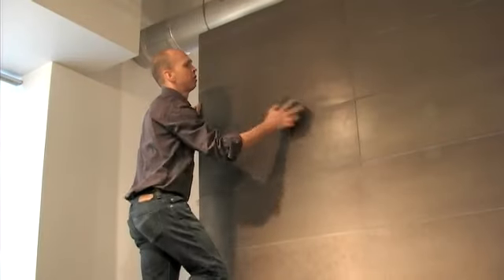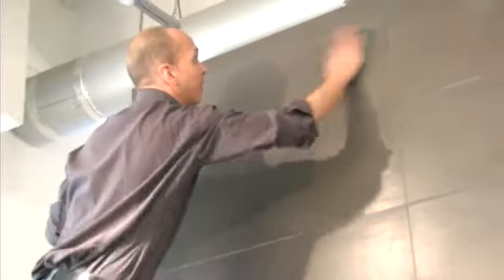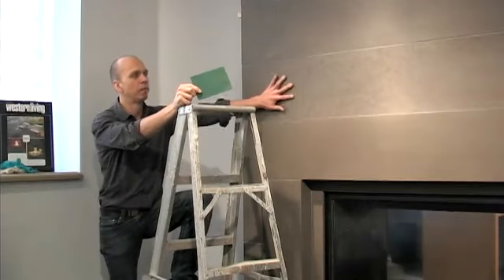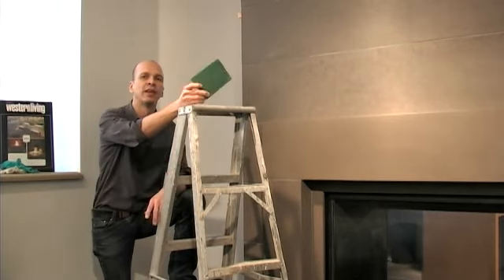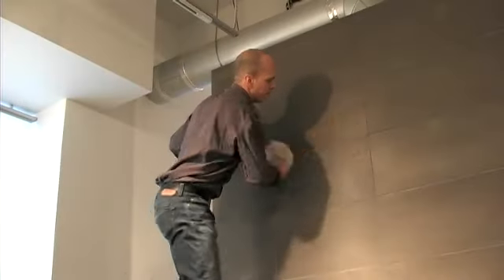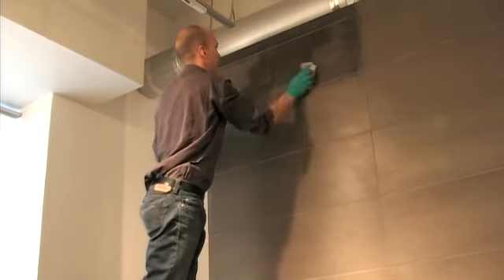Chapter 6: Finishing Touches - Solus Installing Concrete Fireplace Surround